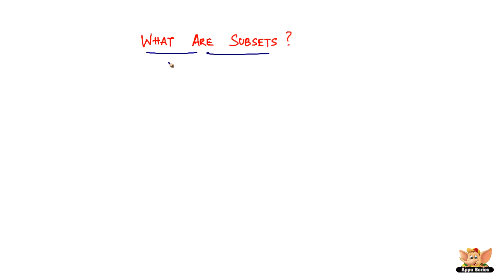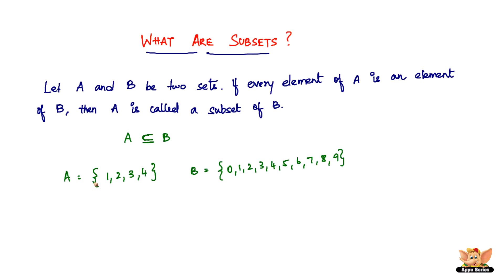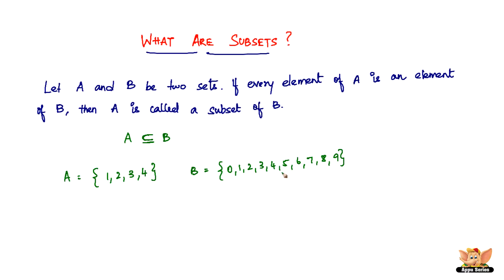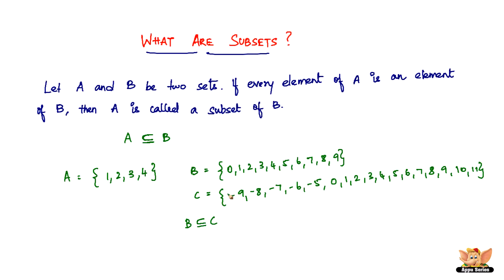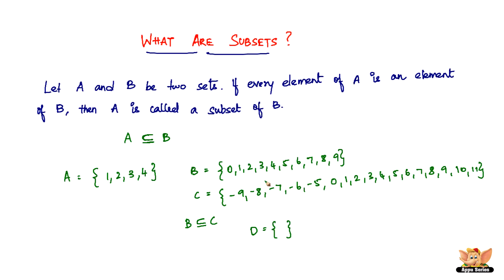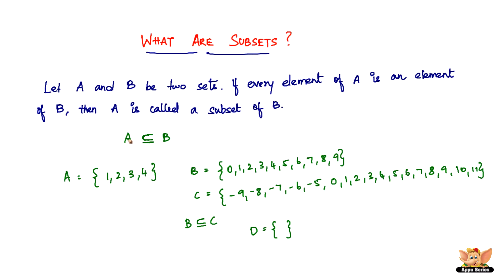What are Subsets?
Learn what are subsets from this video.